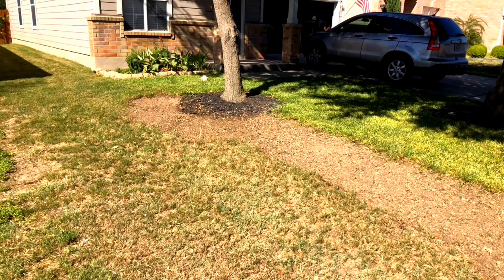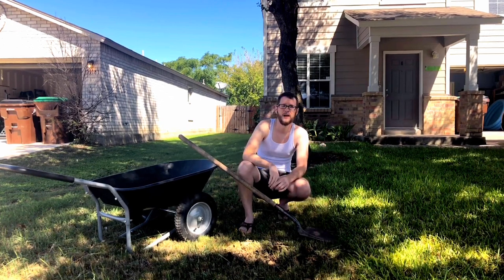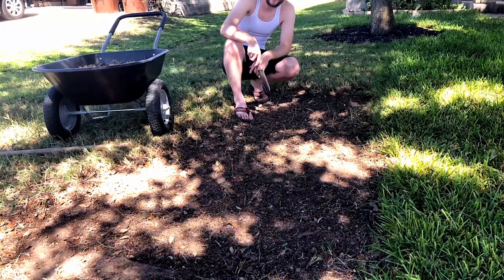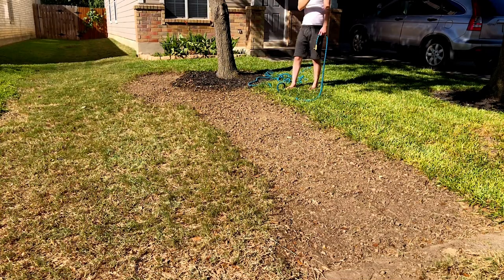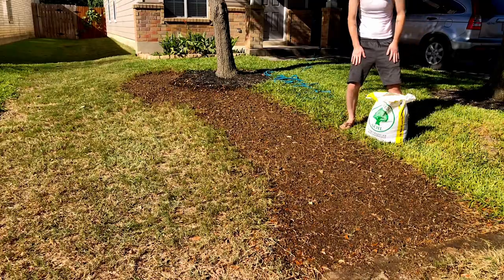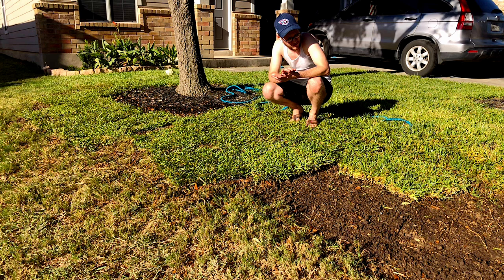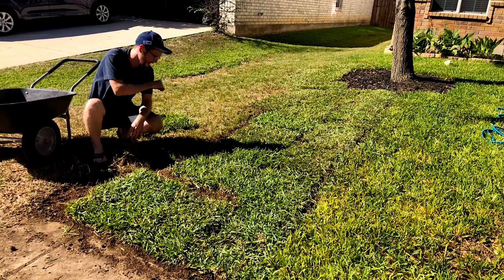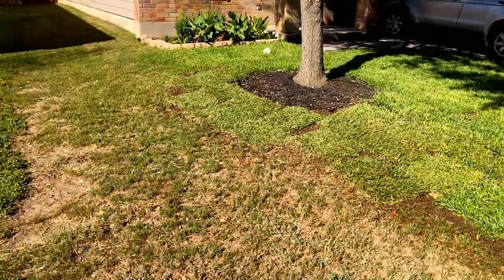How to Lay St Augustine Grass Sod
Weed Killer
Best Fertilizer
Winterization Fertilizer

In this video I show the step by step process that I take when laying St Augustine grass sod. I am also putting another video out at the same time which will be the same thing but as a time lapse without any of the commentary, if you would like that more.